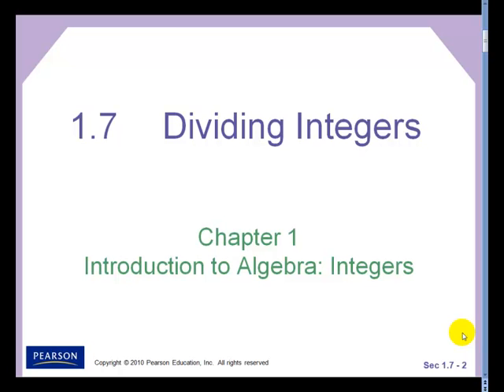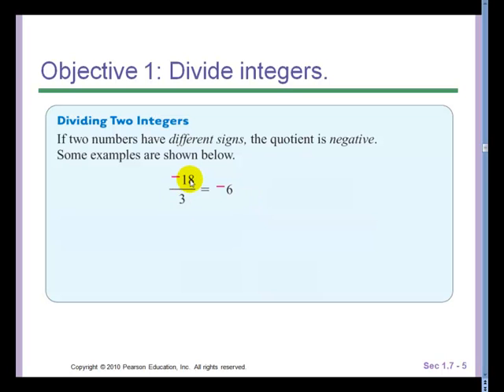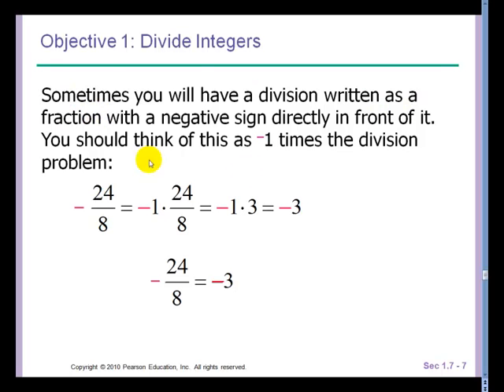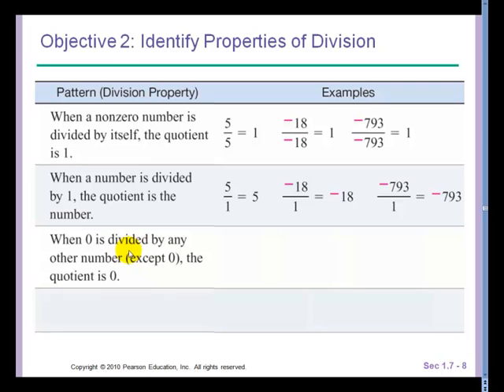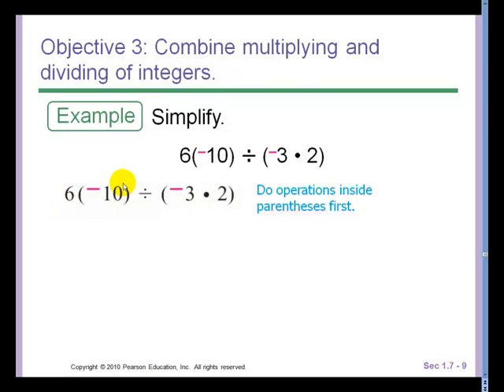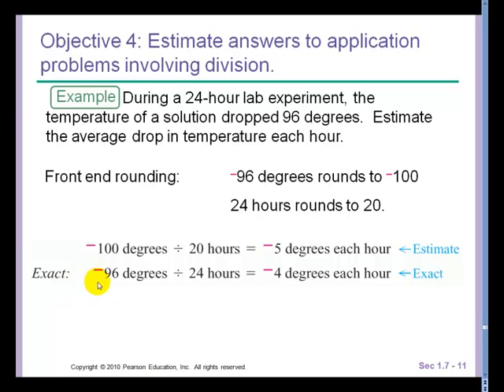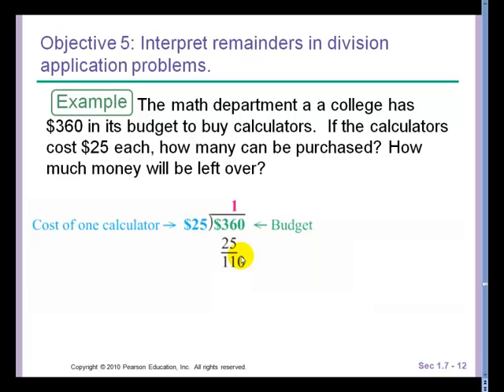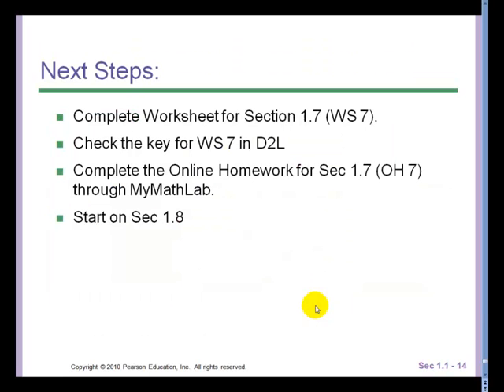Sec 1.7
Prealgebra PowerPoint Lecture on Sec 1.7